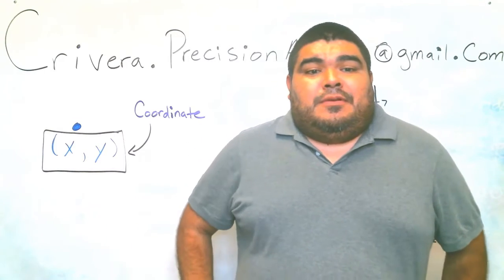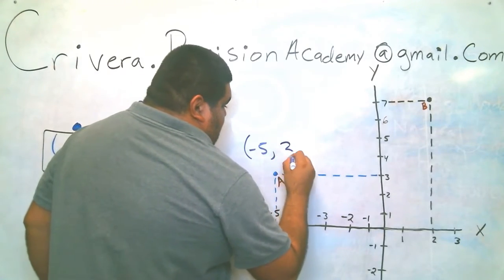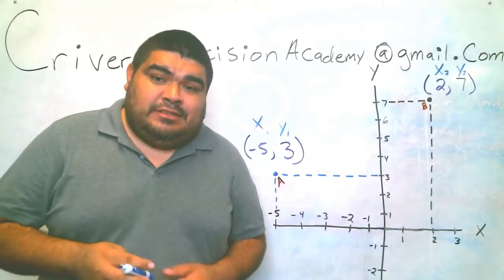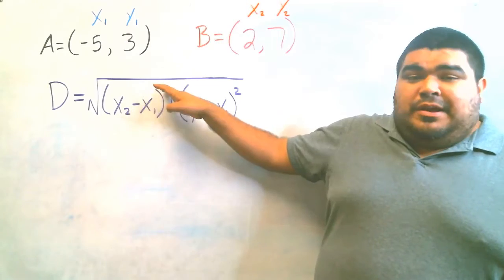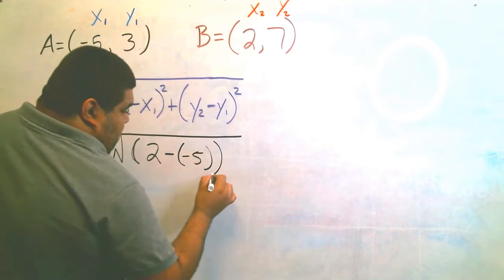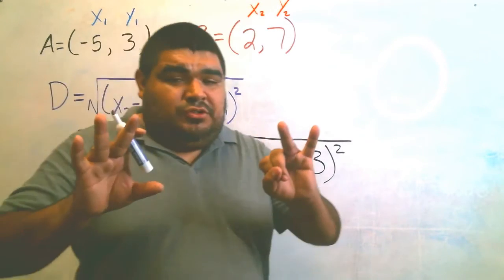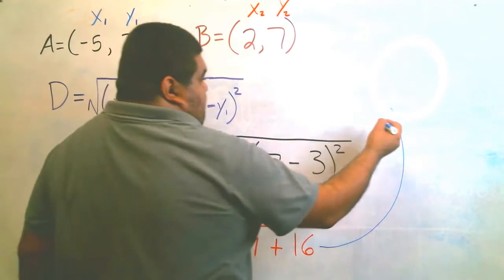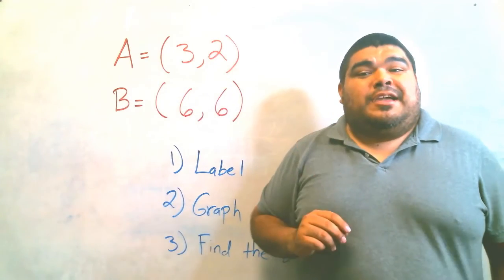Informal Algebra C#8A (2/1/21)